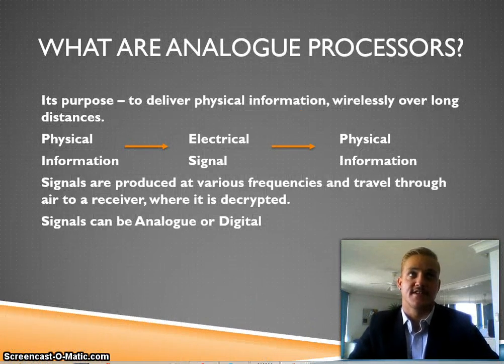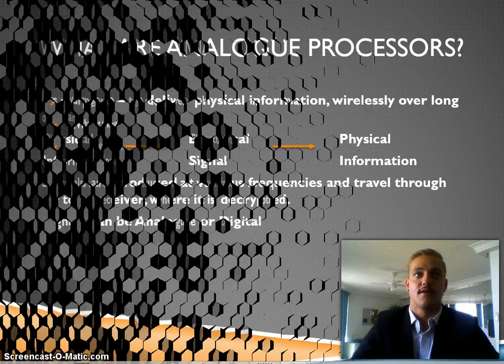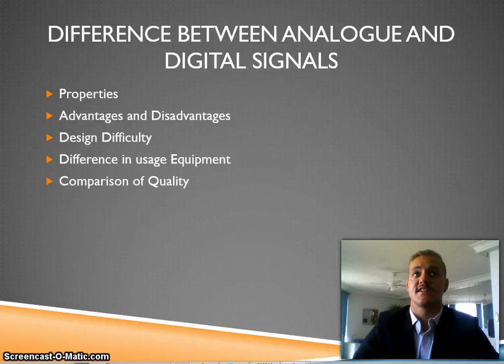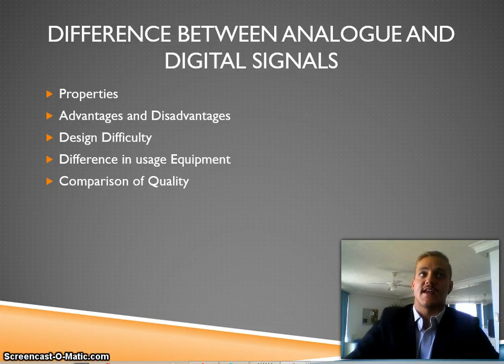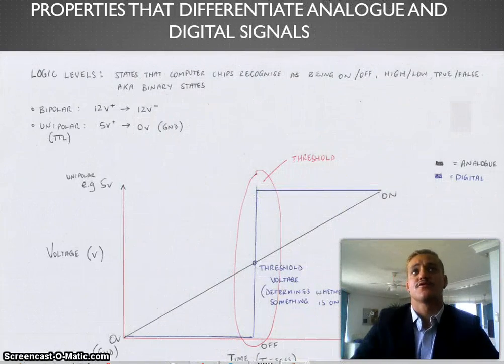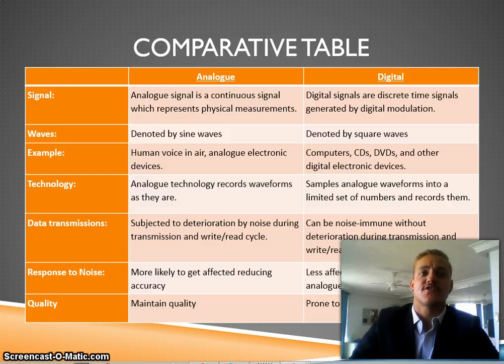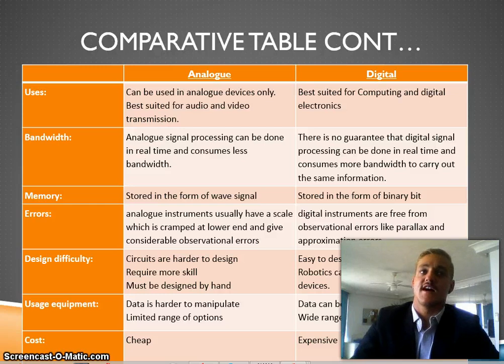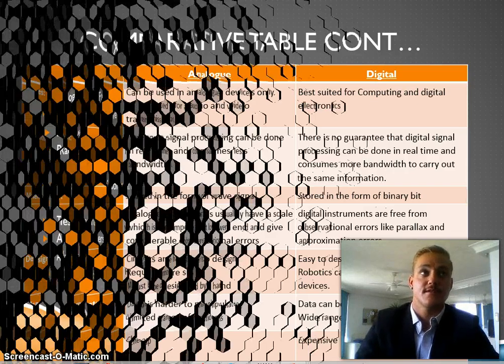Analogue Processors Presentation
As part of my university studies i am required to upload an individual presentation on analogue processors.
In this presentation I have aimed to cover the following points:
- History
- Analogue vs. Digital
- What applications is it used in?
- Its future in our society

All of the information included in the presentation has been thoroughly researched and various sources have been used to confirm and verify any evidence that i have provided in the presentation.

There are points where i definitely could have improved the presentation, but i am reasonably happy with it.